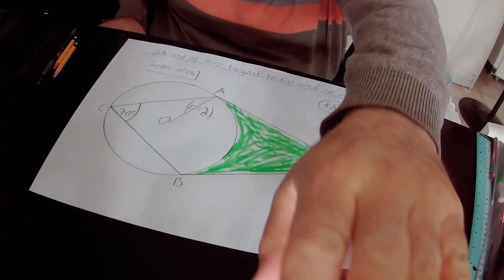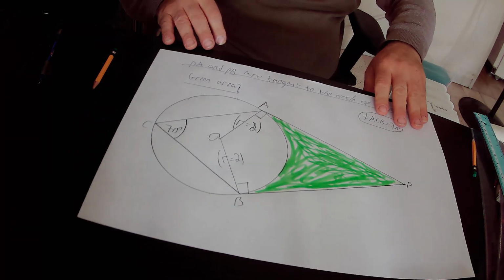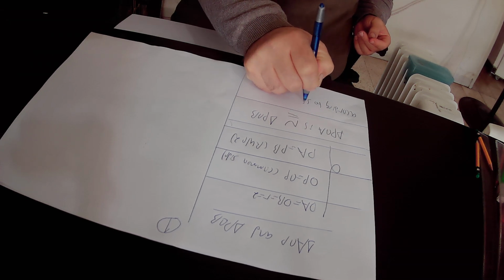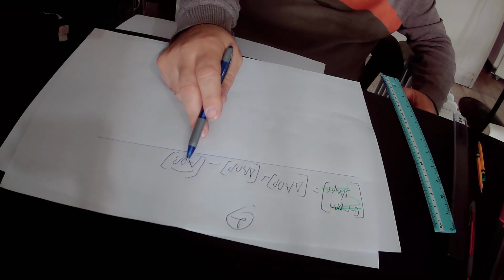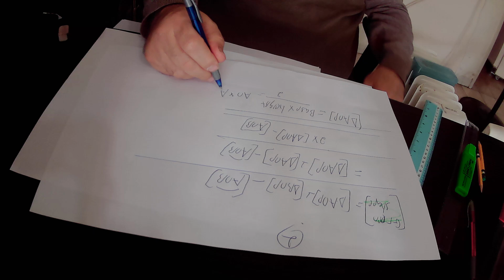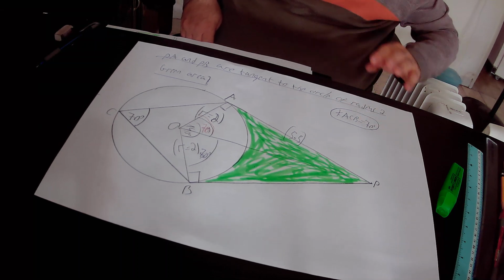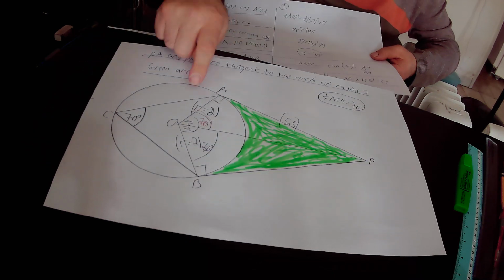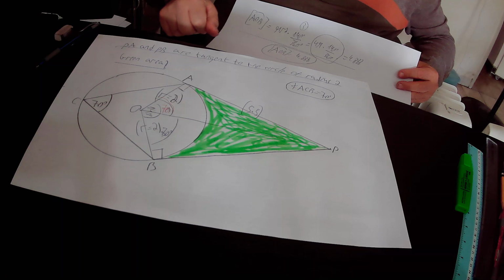Olympiad Mathematics | A Very Nice Geometry Problem